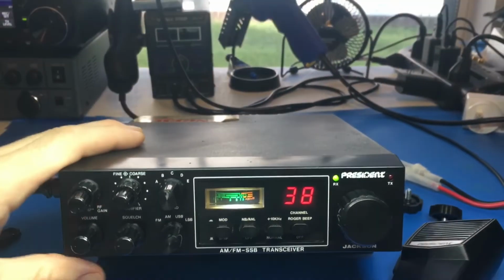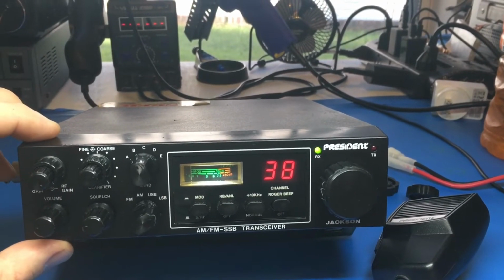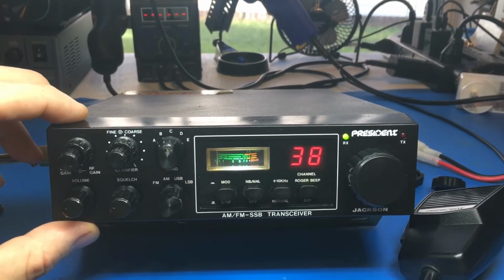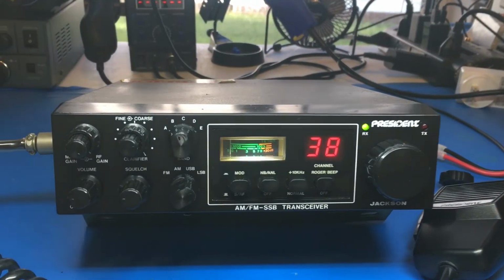President Jackson CB SOLD : In to UK ! CB DX What 25 Watts mobile does.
President Jackson fore sale  In to UK ! CB DX    25 Watts  Mobile

Contact to the UK  on SSB while testing the President Jackson that's for sale ! DX to Europe was really good even on 10 meters  !  SOLD !